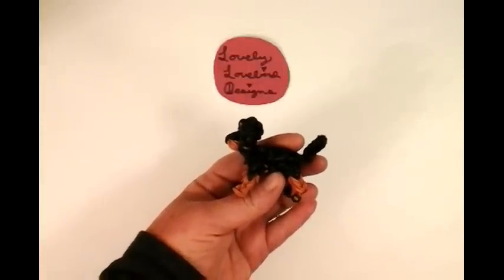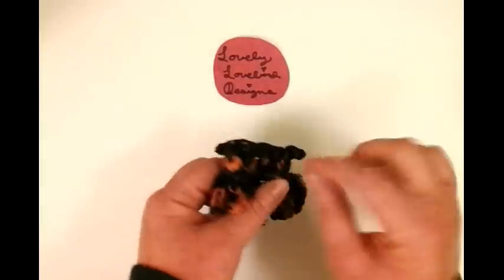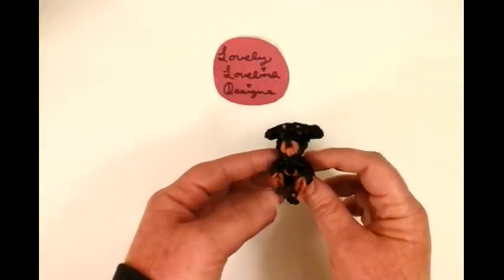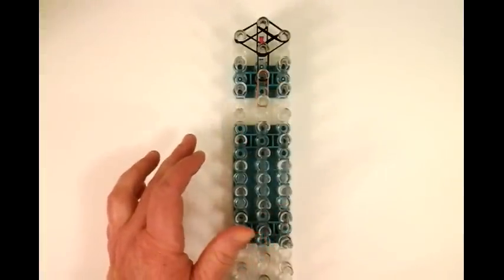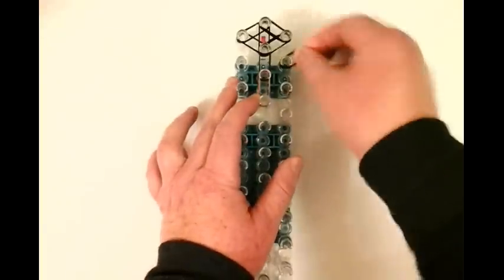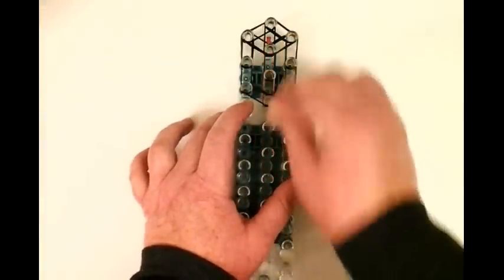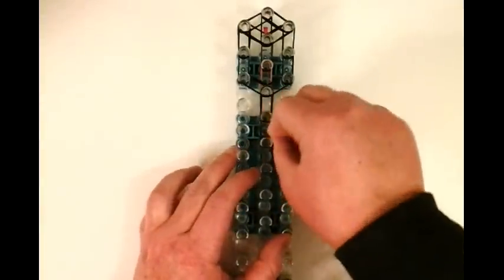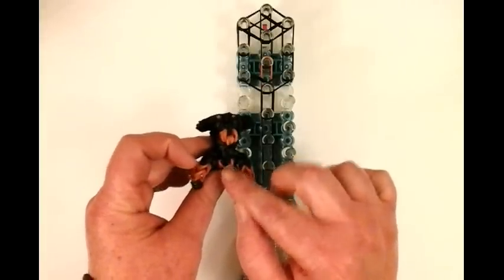Rainbow Loom Rottweiler Dog or Puppy Charm. 3-D.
How to make a Rottweiler Dog or Puppy on the Rainbow Loom by Lovely Lovebird Designs. I will be making more dog charms.